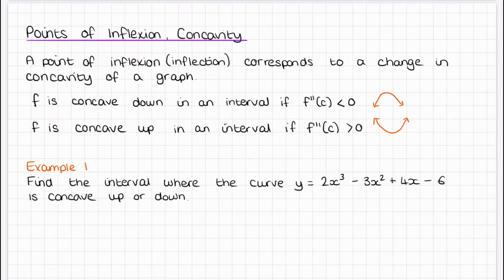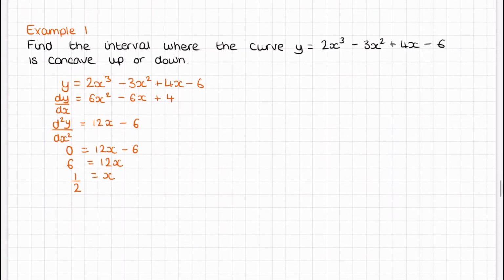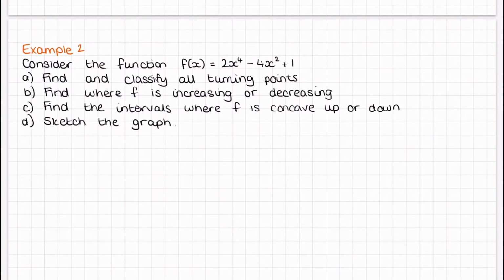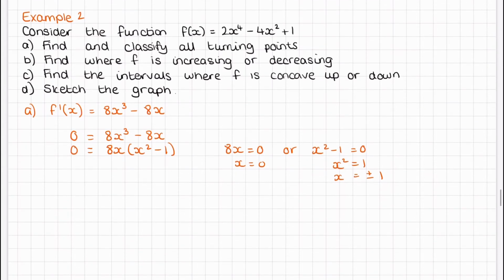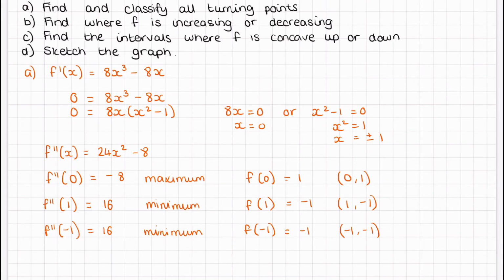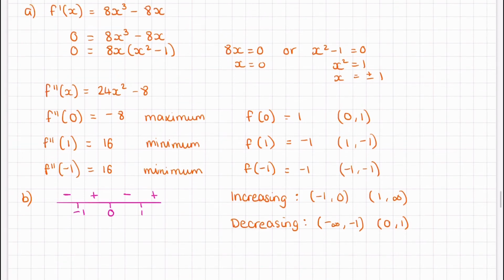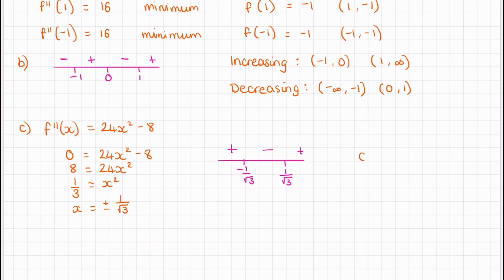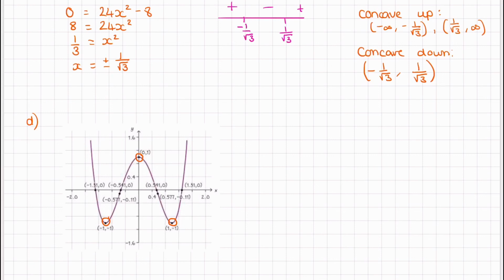9. Inflexion points and Concavity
Finding the points of inflexion/inflection and the concavity